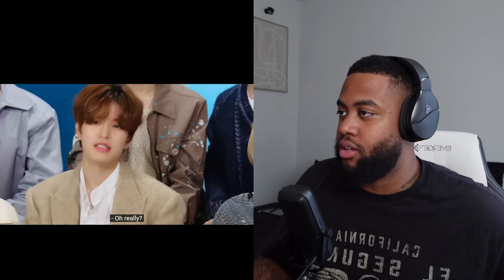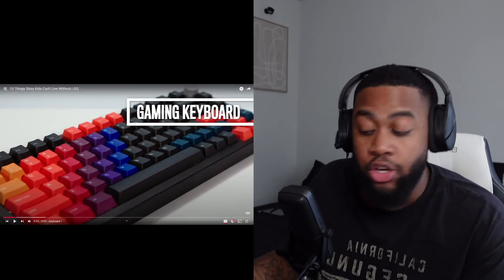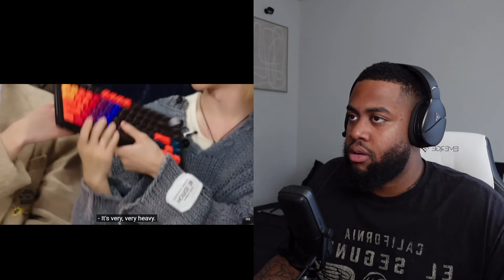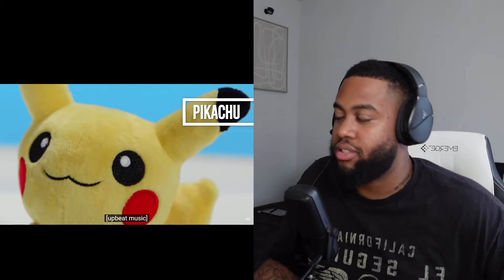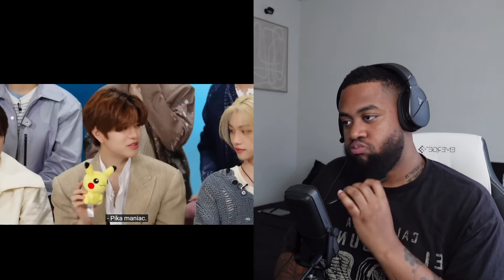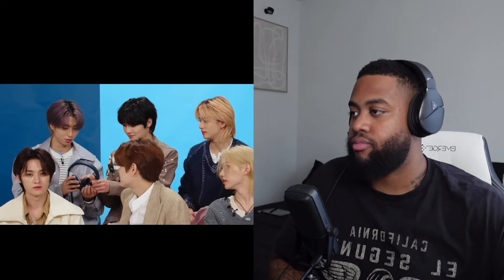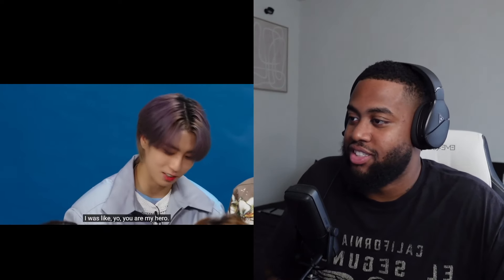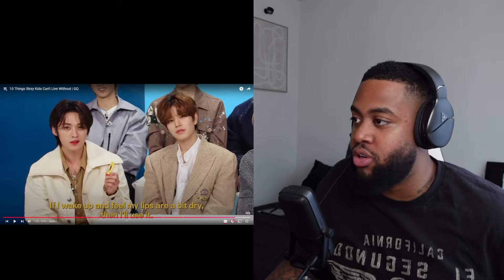Things Stray Kids CAN'T LIVE WITHOUT!